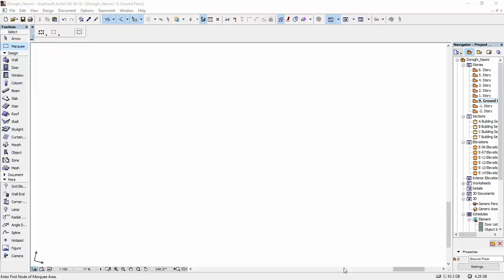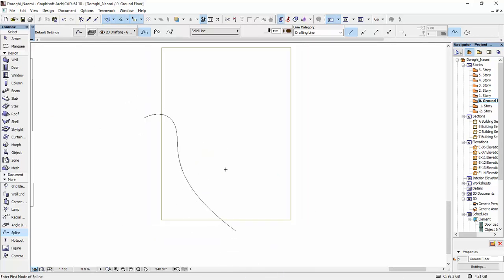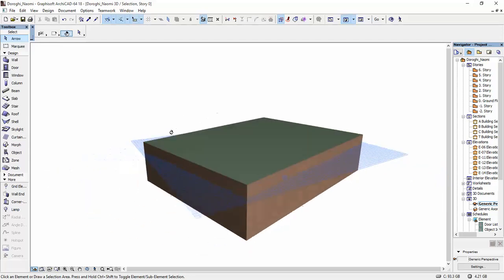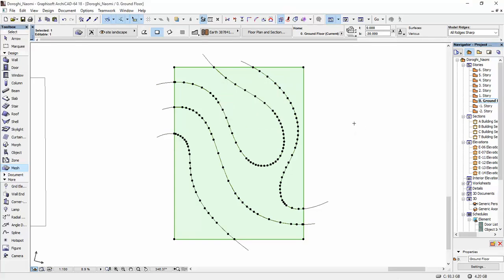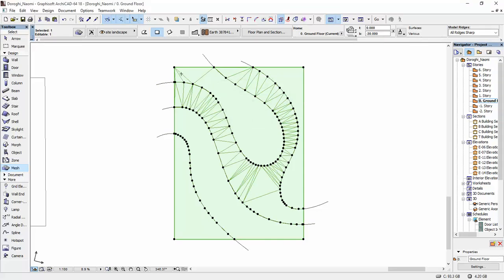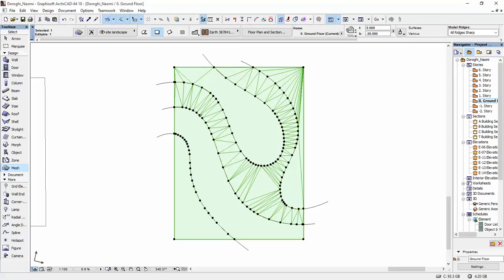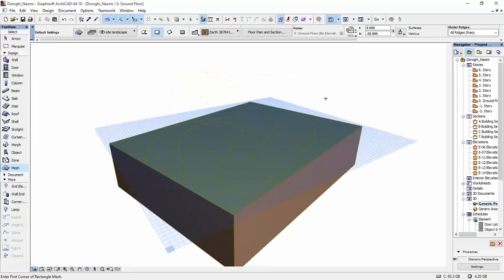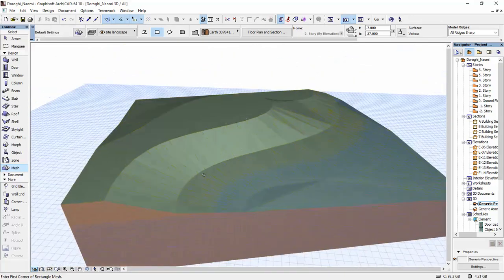Model terrain in ArchiCAD / create site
Modelling terrain in ArchiCAD using the Mesh tool, and level curves.